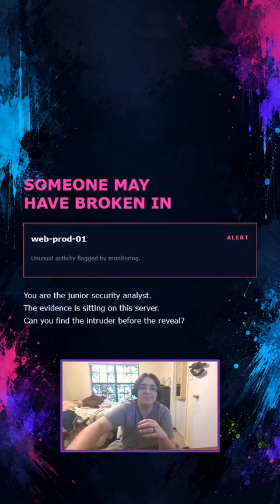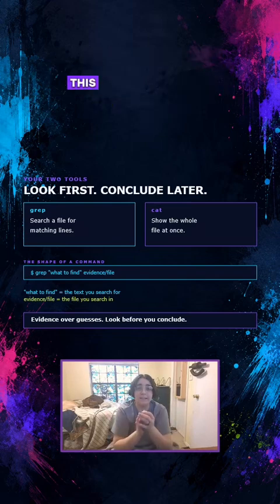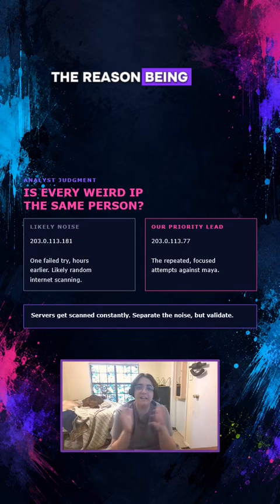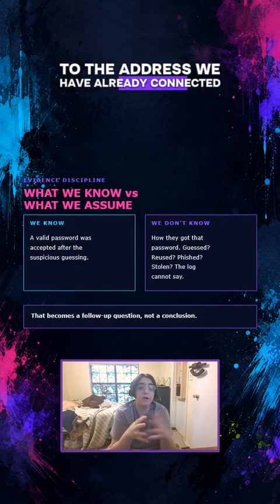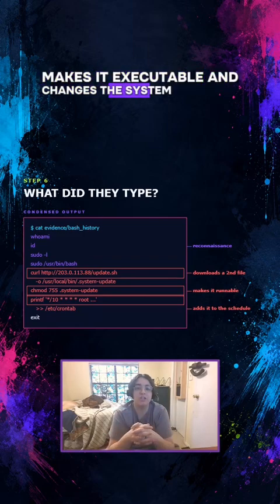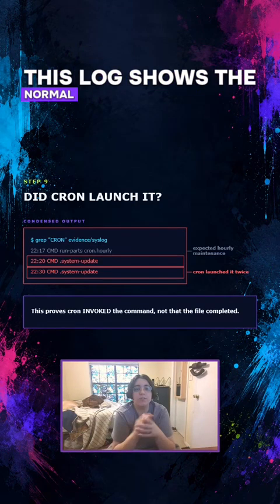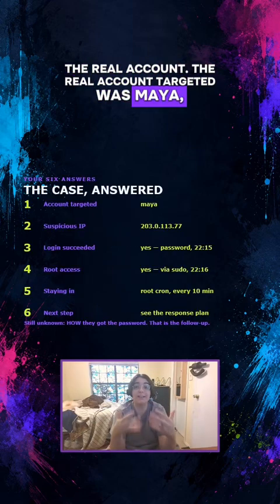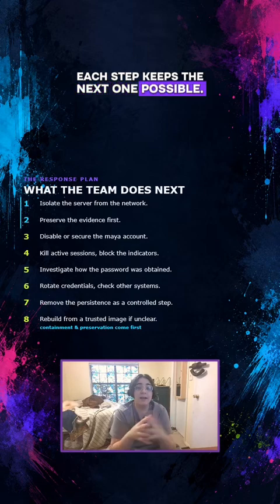Linux Incident Response Lab | Investigate an SSH Compromise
Learn how Linux incident response works through a hands-on, beginner-friendly cybersecurity lab. 🐧🔍

In this video, we investigate a fictional SSH compromise by connecting evidence from authentication logs, sudo activity, reconstructed command history, cron jobs, file timelines, and syslog.

You will learn how to:

• Identify repeated SSH login attempts
• Confirm whether authentication succeeded
• Trace activity from a user account into a root shell
• Recognize cron-based persistence
• Corroborate findings across multiple Linux logs
• Calculate a SHA-256 hash without executing an unknown file
• Separate supported findings from assumptions
• Understand the proper order of incident response actions

The presentation contains links to both lab packages on Slide 25. Start with the viewer lab kit, which includes the evidence and worksheet without the answers. After completing the exercise, use the creator package to review the answer key and compare your reasoning.

All accounts, IP addresses, files, and events used in this exercise are fictional and were created for cybersecurity training. The recovered file is an inert training artifact and should not be treated as real malware.